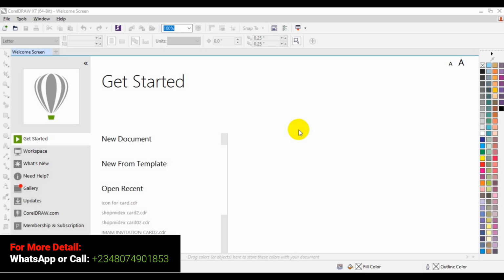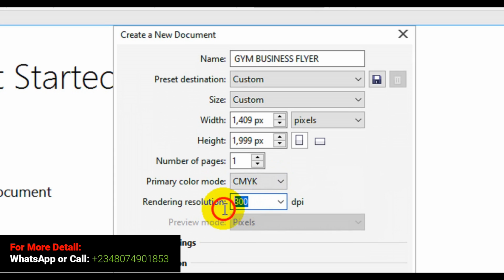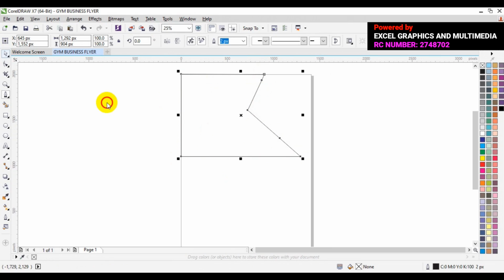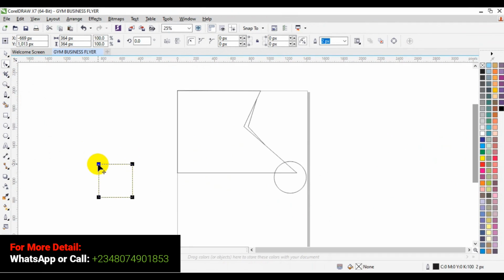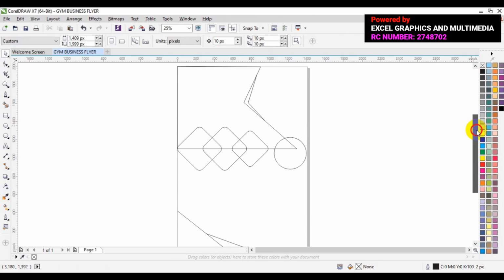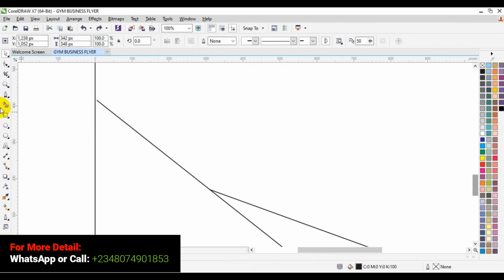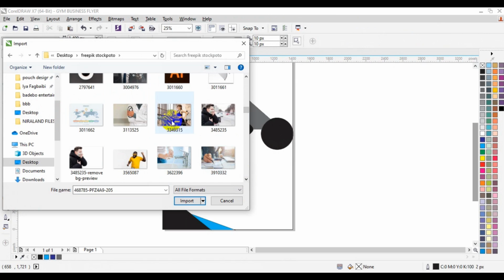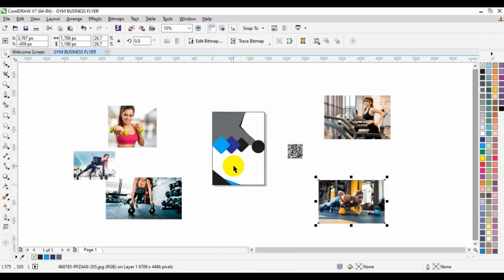how to design flyer in coreldraw step by step | Part 1